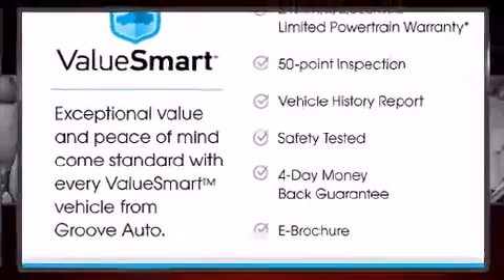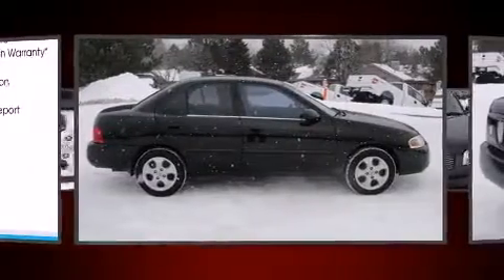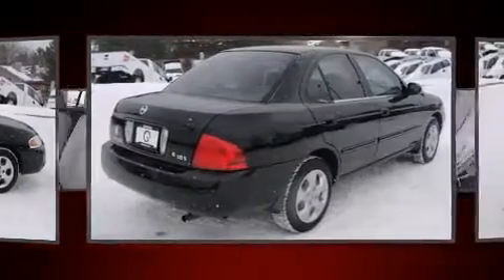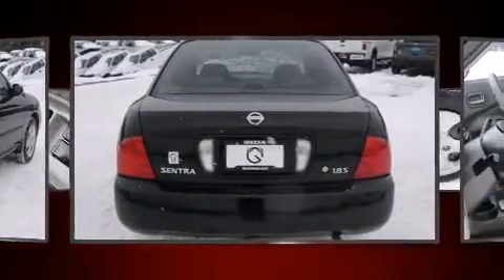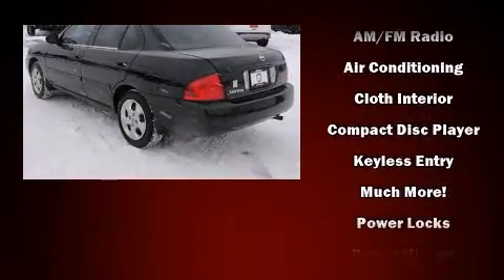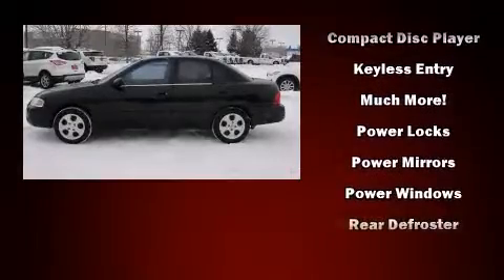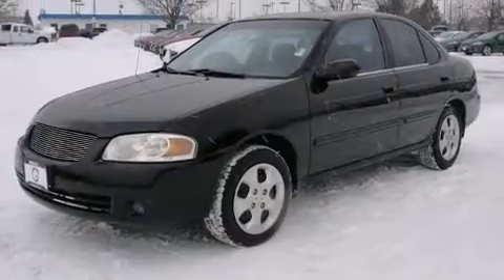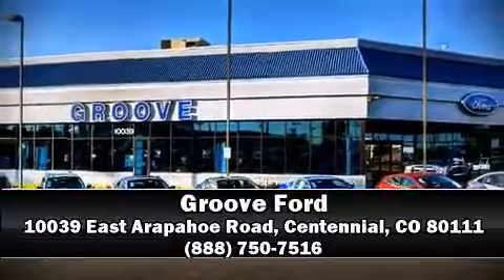2004 Nissan Sentra (ValueSmart) in Centennial, CO 80111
Groove Ford
10039 East Arapahoe Road

Here's a great deal on a 2004 Nissan Sentra. This 4 door, 5 passenger sedan provides exceptional value! It features a front-wheel-drive platform, an automatic transmission, and a 1.8 liter 4 cylinder engine. Nissan paid particular attention to efficiency and practicality with the following features: front bucket seats, tilt steering wheel, and much more. It also arrives with a Carfax history report, providing you peace of mind with detailed information. We have the vehicle you've been searching for at a price you can afford. Please don't hesitate to give us a call.